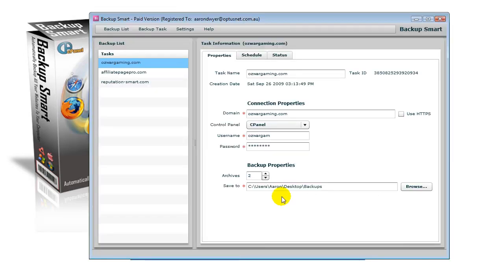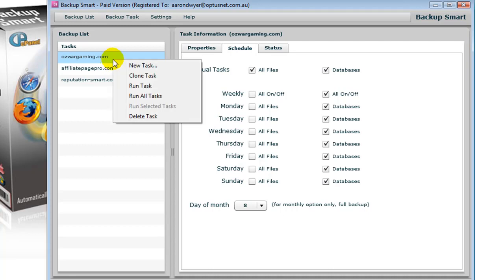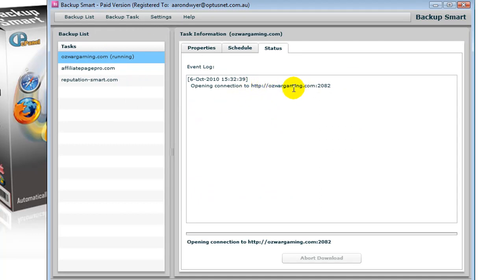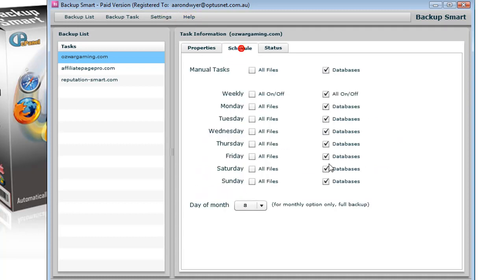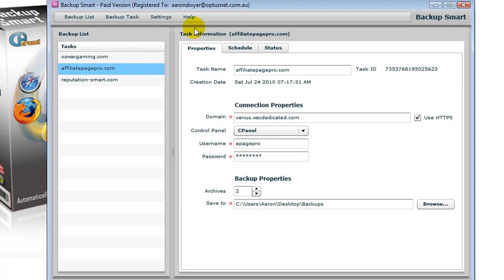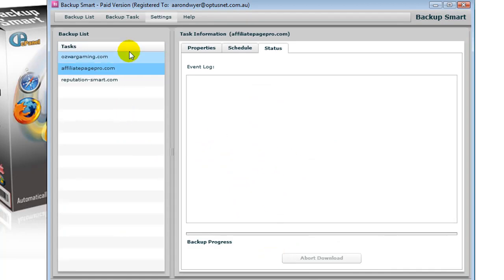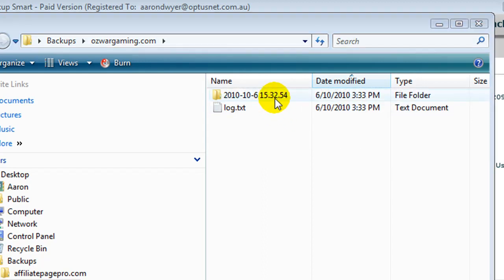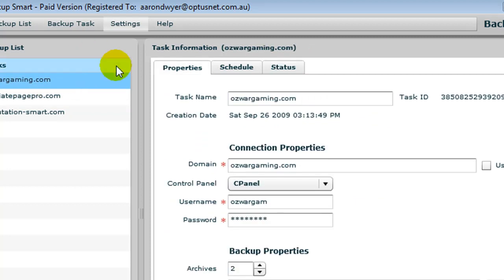Backup Smart Help Video - Run Tasks